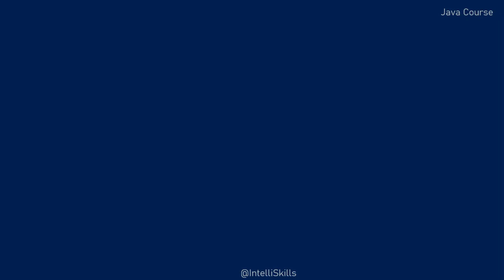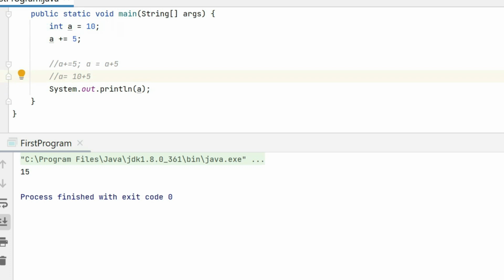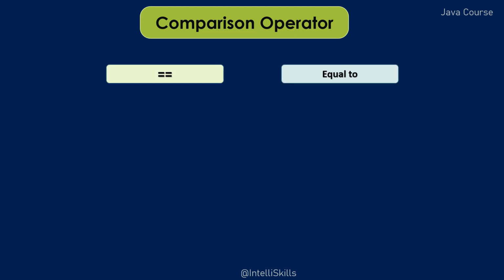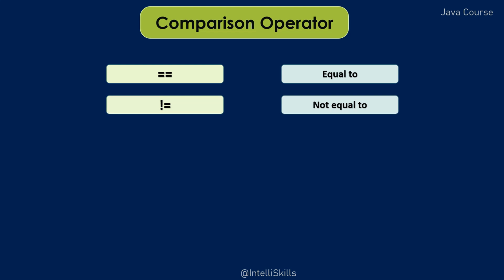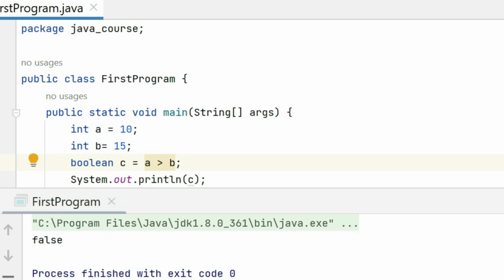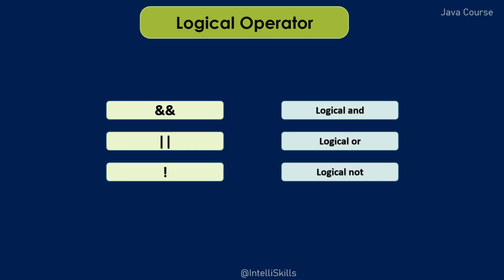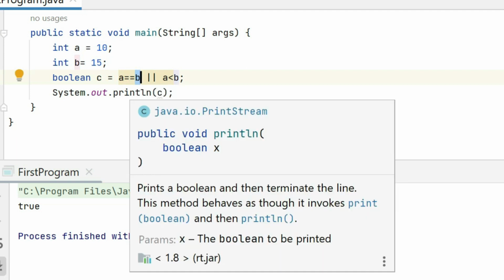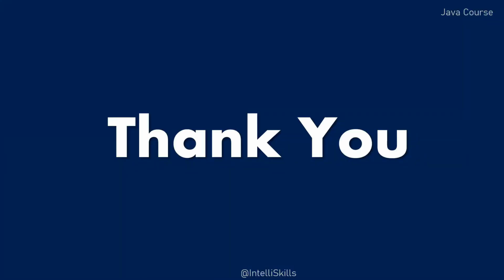Java Full Course 14 | Java Operators : Assignment, Comparison, and Logical Operators - Part 2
Java Operators Tutorial: Assignment, Comparison, and Logical Operators Part 2

Java operators are symbols that perform operations on variables and values. They are used in all Java programs, and it is important to understand how to use them correctly.

In this video tutorial, we will learn about the following Java operators:

Assignment operators
Comparison operators
Logical operators
We will explain each operator in detail and provide examples of how to use it. We will also discuss some common mistakes to avoid when using operators.

This video is perfect for beginners who are new to Java programming. It is also a great resource for experienced programmers who want to brush up on their knowledge of operators.